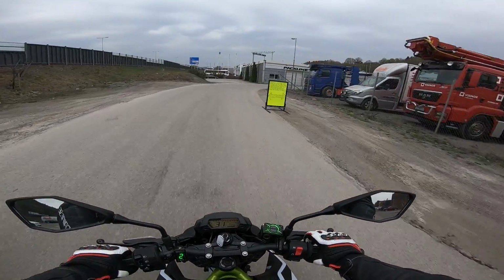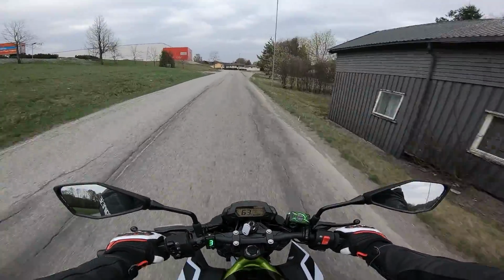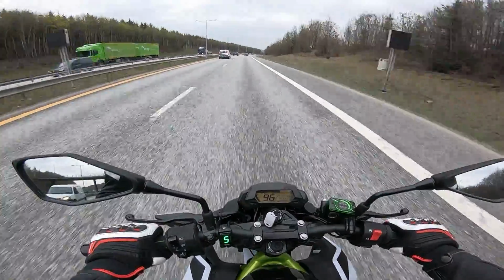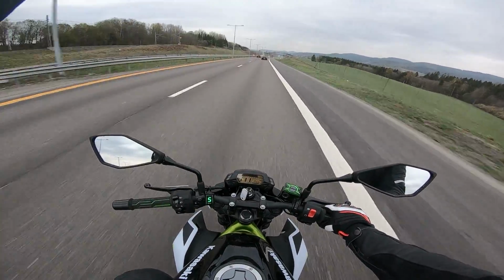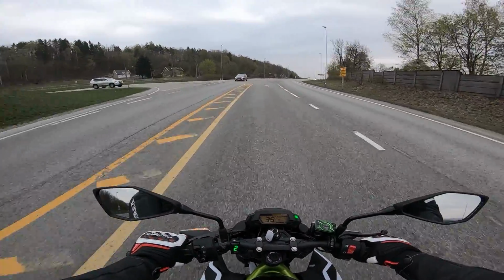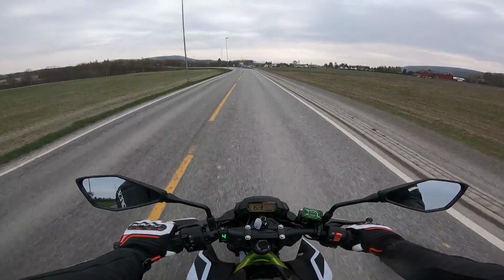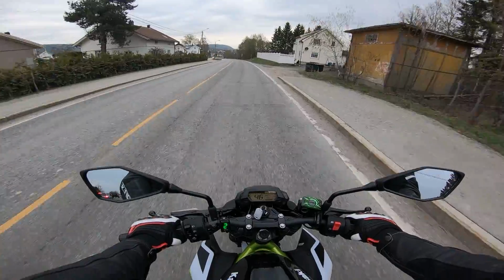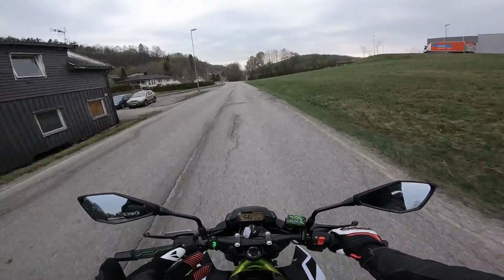2019 Kawasaki z125 - First Test Ride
So after I tested the Kawasaki z400 I decided that I should give the little z125 a go, just to see if it was even easier to ride. I'd say it was, but it was WAYYY smaller than the 400cc (duh..) Nonetheless, this was also a blast to ride, enjoy!
Instagram.com/Mr.Drakenhoff
Facebook.com/Drakenhoff/

Shoei helmet